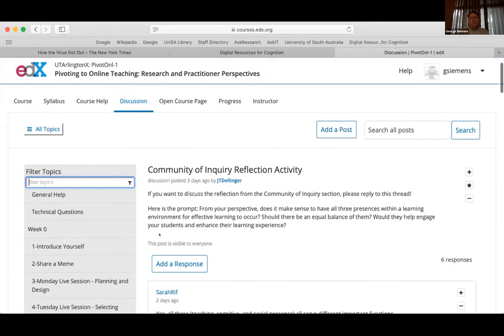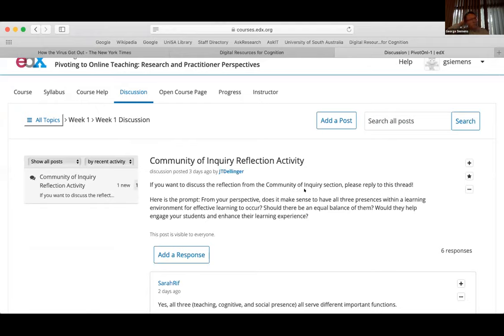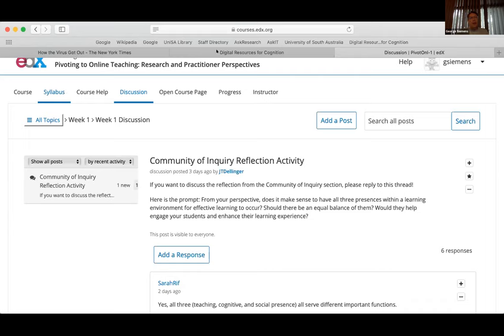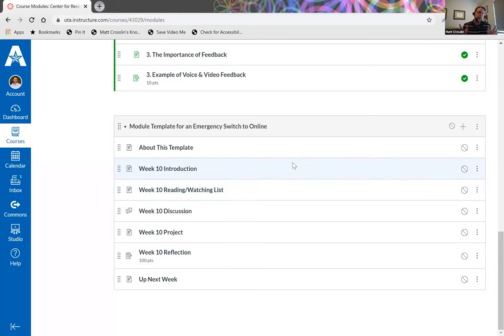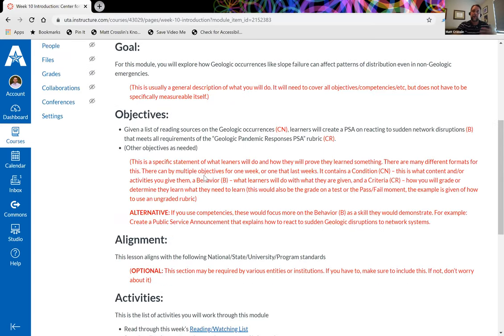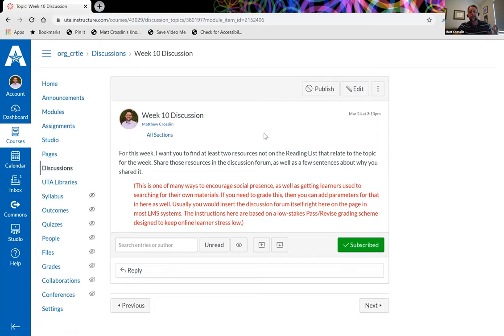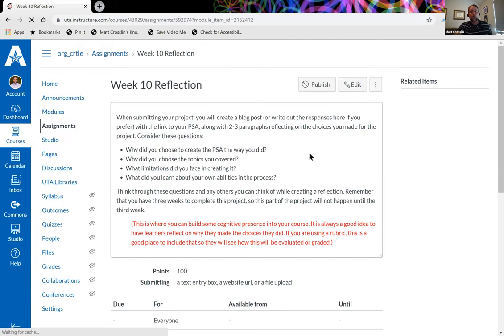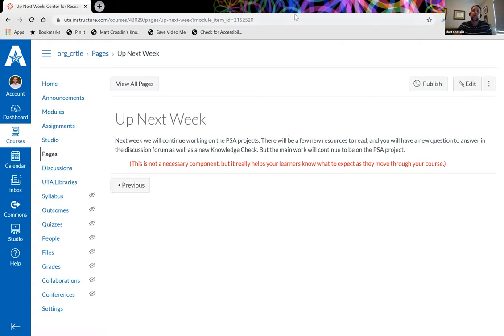Week 1 - Live Session